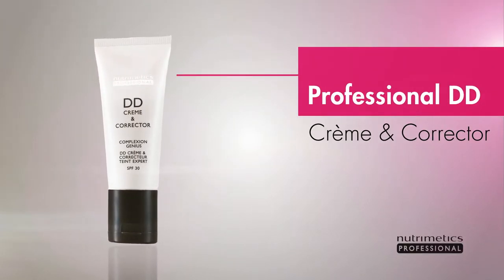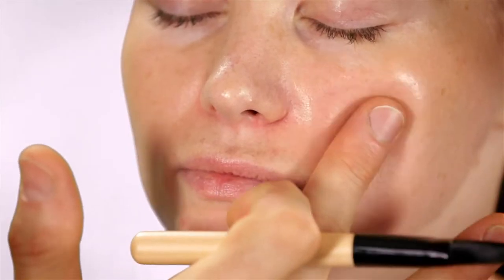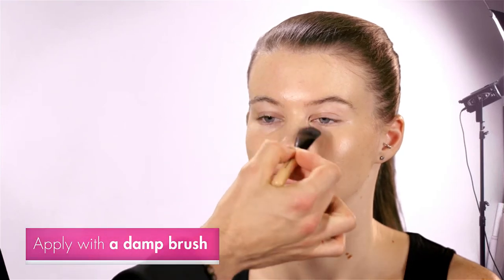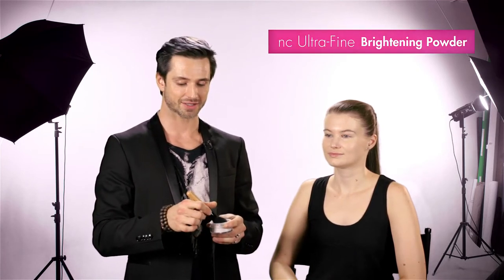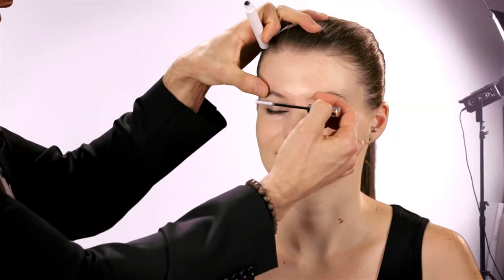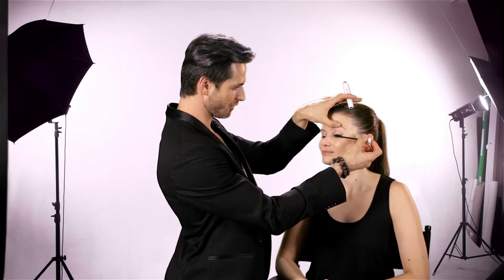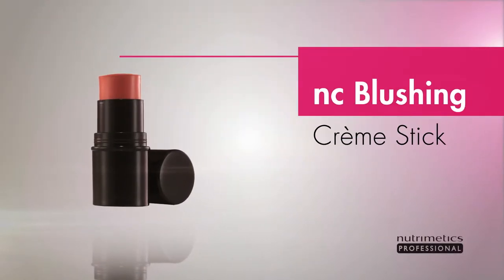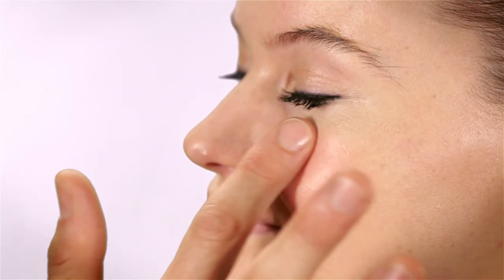Complexion and Lashes with Petr Vackar.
Learn how to create a dewy complexion with defined lashes using the latest Nutrimetics make-up products.